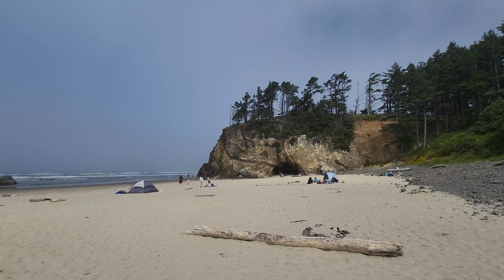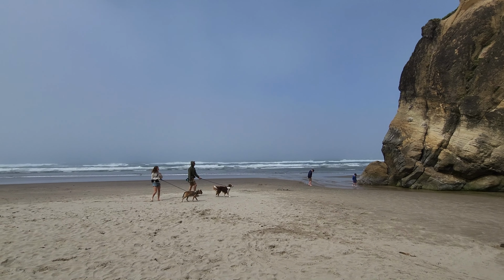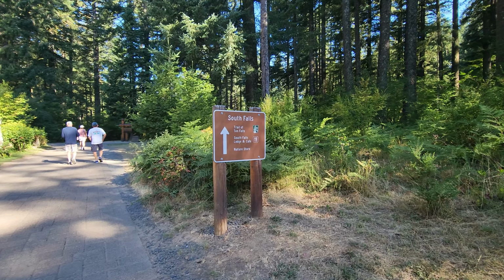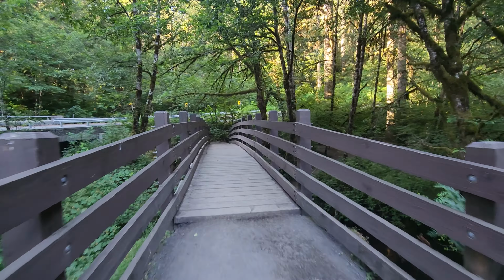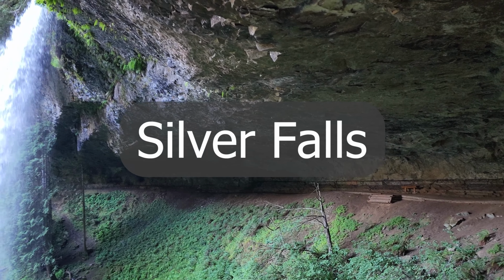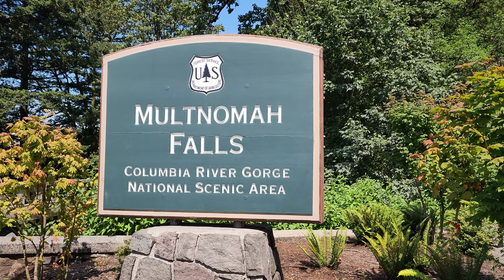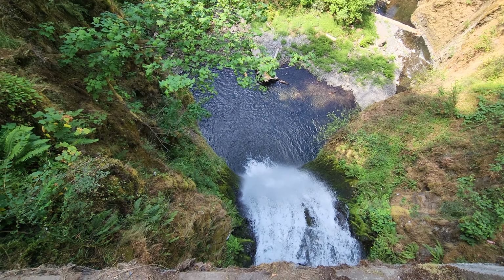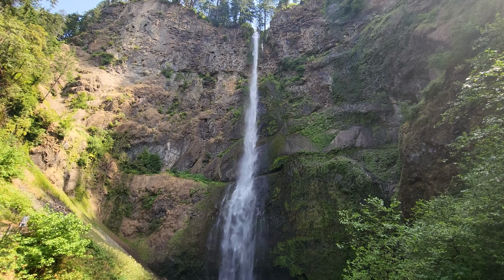BEST PNW Portland Oregon Waterfalls BUCKETLIST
Rohas Travels provides travel tips and tricks, destination reactions, vlogs, and anything with travel.